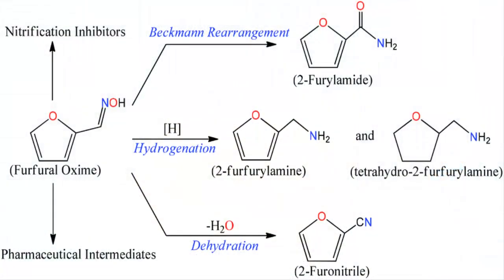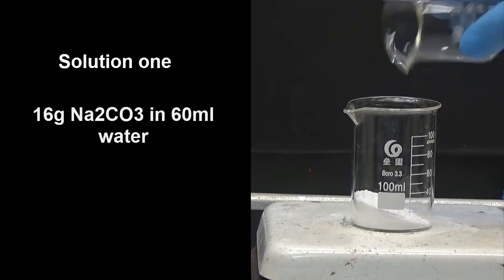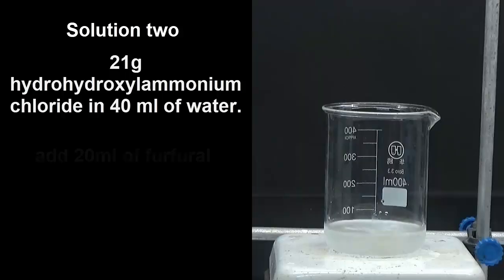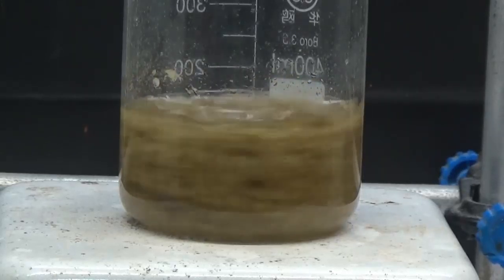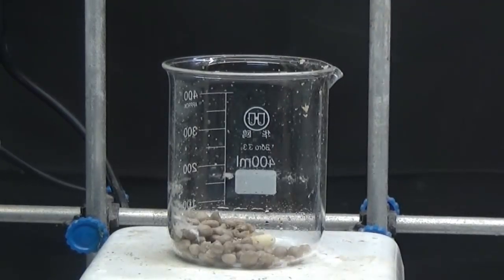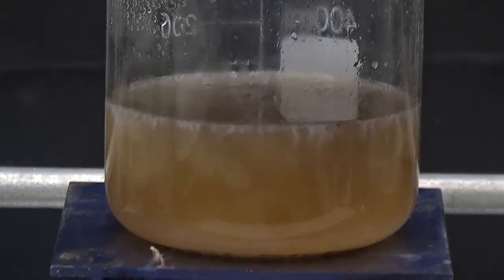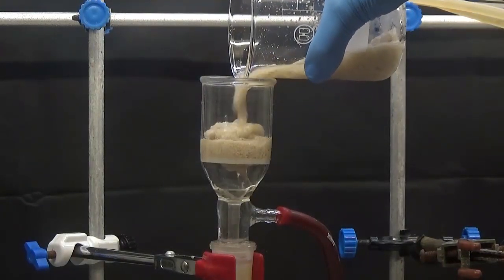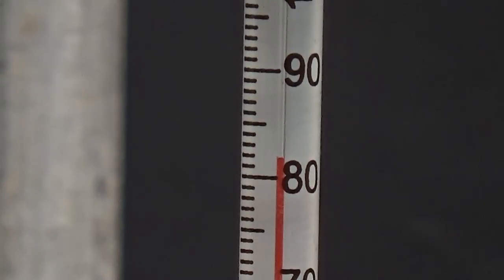FURFURYLOXIME. SYNTHESIS.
In this video, we can see the amination  of furfuraldehyde with hydroxylammonium hydrochloride in alkaline medium.to get furfuryloxime.